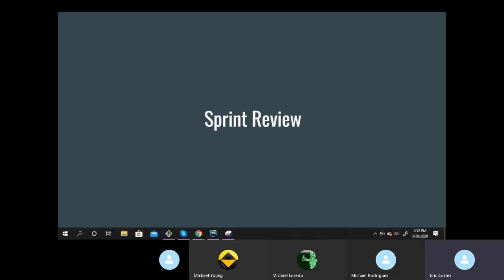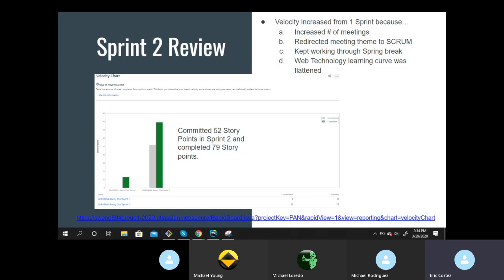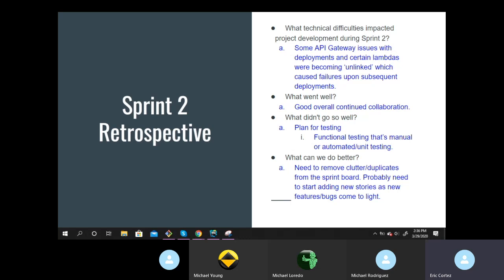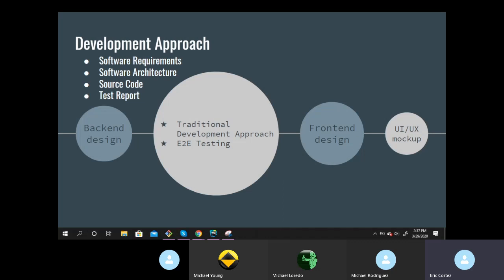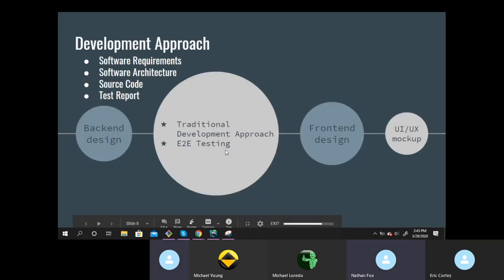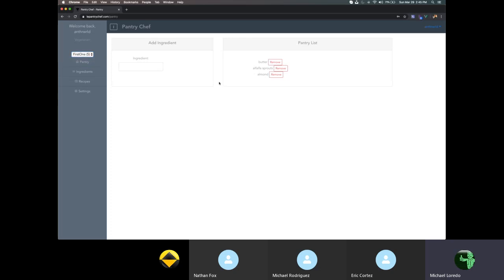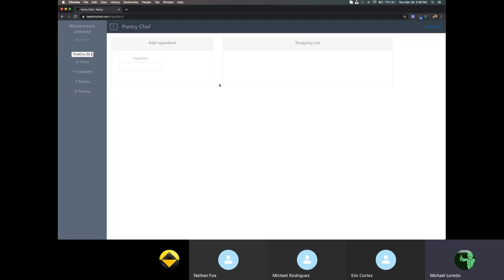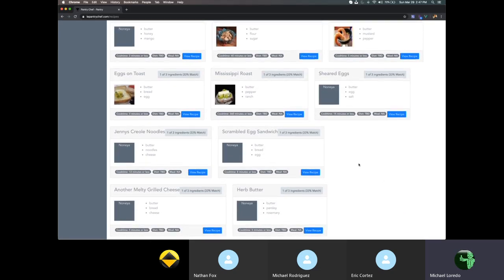Group 1 SWENG 894 Sprint 2 Review for Pantry Chef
March 29, 2020 Group 1: PSU SWENG 894 Pantry Chef,  Members: Eric Cortez, Nathan Fox, Michael Loredo, Michael Rodriguez, Michael Young